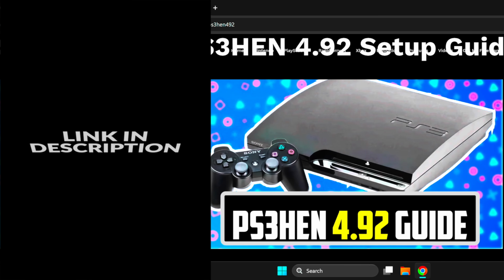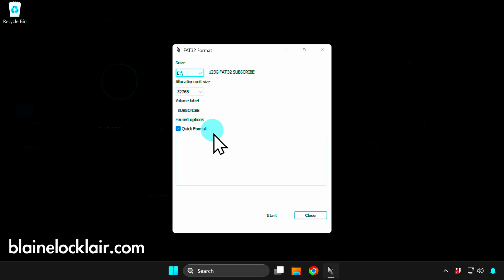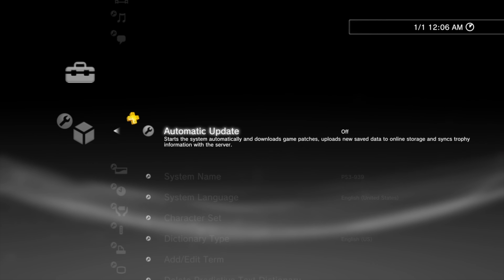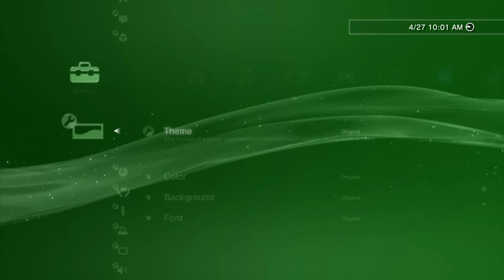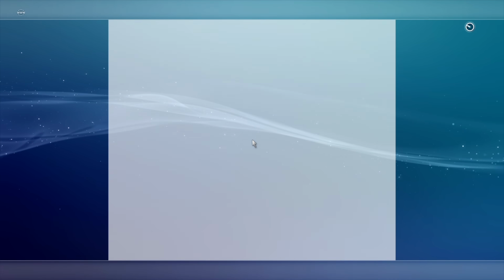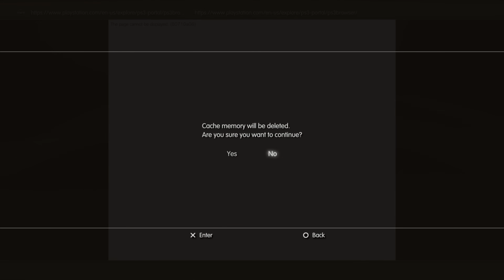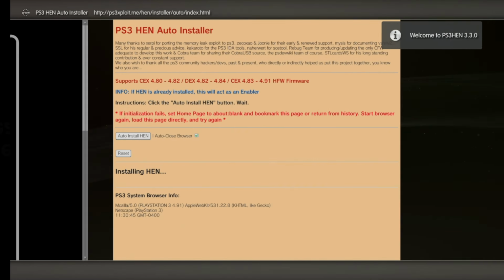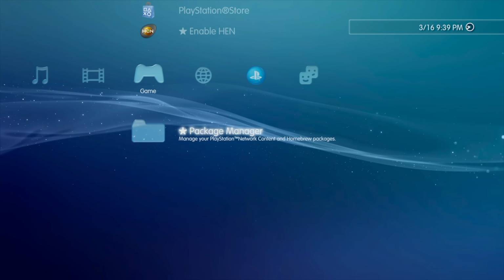The PS3HEN 4.92 Guide Has Arrived! Get It Here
Mod your PS3 Slim or PS3 Super Slim with PS3 HEN 4.92! Here's how.

Get your copy of my book From Pong To PlayStation: The History Of Video Game Consoles
(Amazon link)
(Apple Bookstore)

𝐏𝐒𝟑 𝐌𝐄𝐑𝐂𝐇 𝐘𝐎𝐔'𝐋𝐋 𝐋𝐎𝐕𝐄!

Dual Controller Charging Dock (this thing is AMAZING!)
(Amazon link)

PS3 2-Pack Controller Charging Cables
(Amazon link)

Bypass HDCP so you can capture your PS3 output (I use this on videos for this channel and it’s PERFECT)
(Amazon link)

PS3 Wireless Controller
(Amazon link)

USB 3.1 128GB Slimline Fit Drive for PS3
(Amazon link)

SATA-To-USB 3.0 HDD Dock (PC & PS3 compatible!)

WD 1TB Internal Hard Drive
(Amazon link)

Treat your PS3 to an SSD - it’ll love you for it!
(Amazon link)

Toolkit to open/fix PS3, and just about everything else!
(Amazon link)

Replacement battery for your PS3 controller
(Amazon link)

LINKS